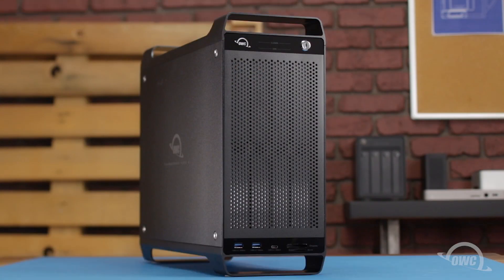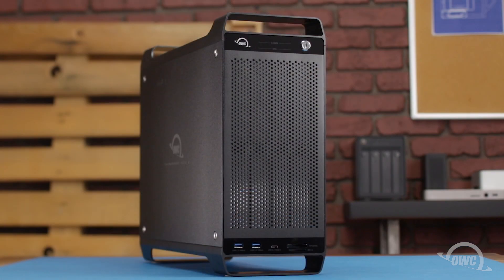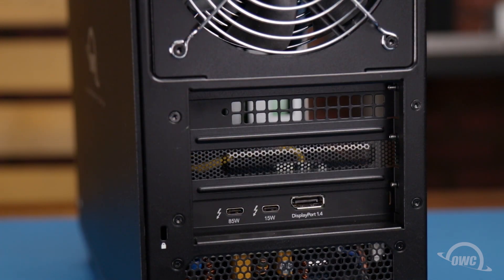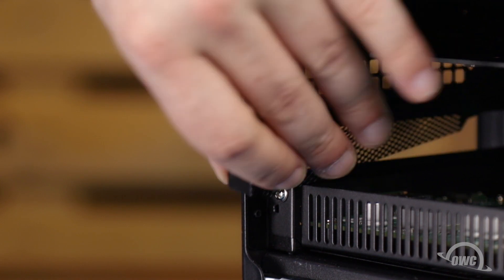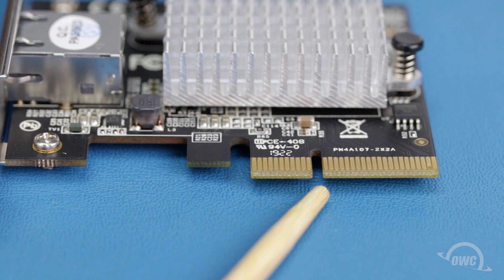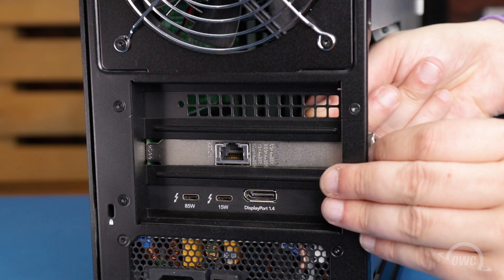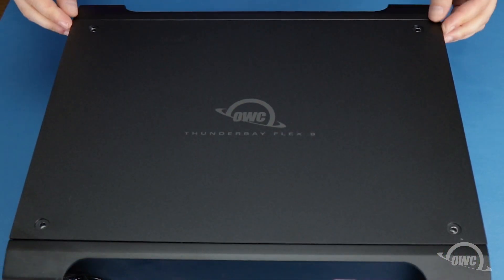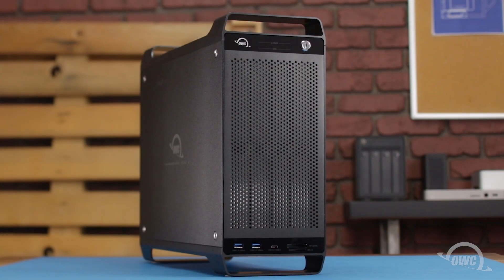How to Install a PCIe card in the OWC ThunderBay Flex 8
In this video, we show you how to install a PCIe card in the OWC ThunderBay Flex 8 external enclosure.

00:00 – Title, notes, difficulty level, and tools required
00:08 – Introduction / Overview
00:33 – Accessing the PCIe Slot
01:29 – Installing a PCIe Card
02:33 – Closing and Legal